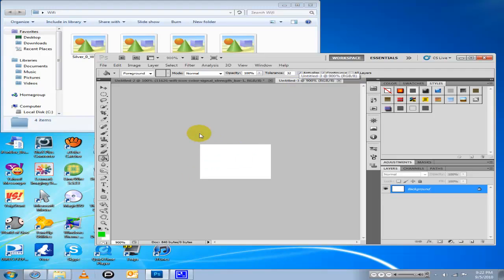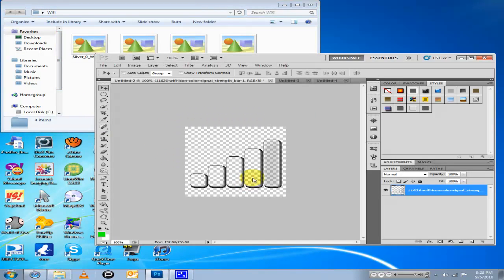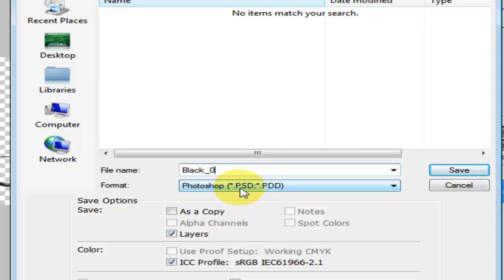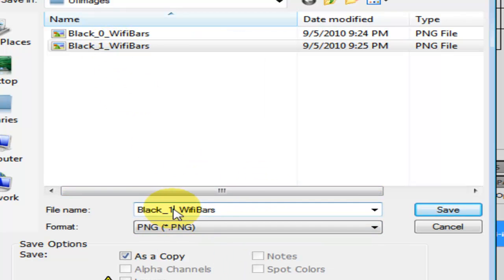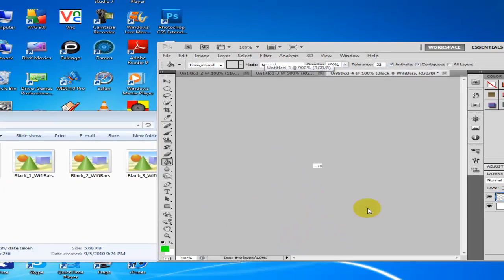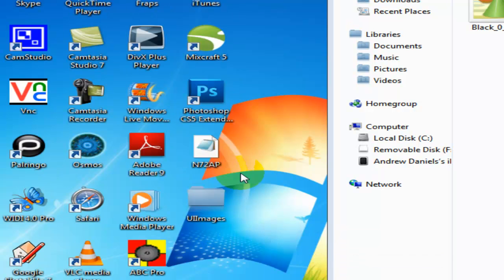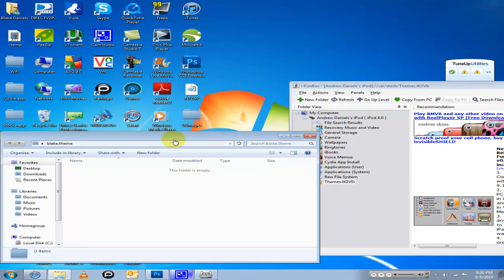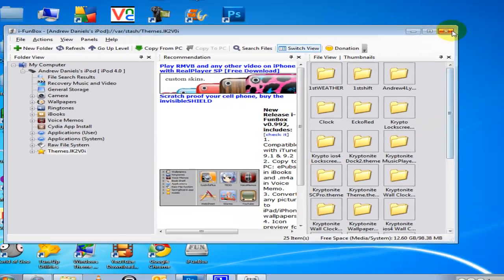Adobe PhotoShop CS5 Tutorial - Make Custom iOS4 Wifi Bars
in this video i show you how to make your own custom wifi bars for iOS4